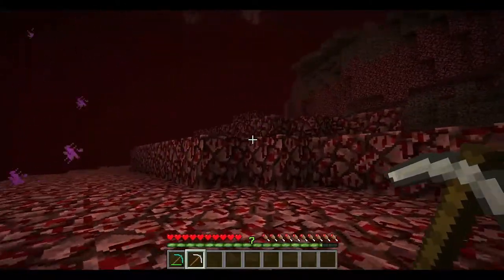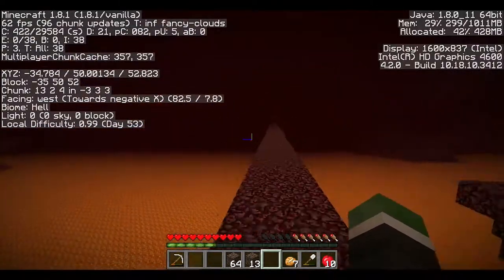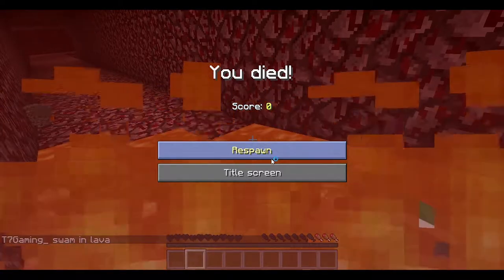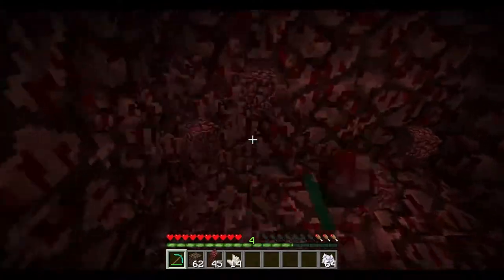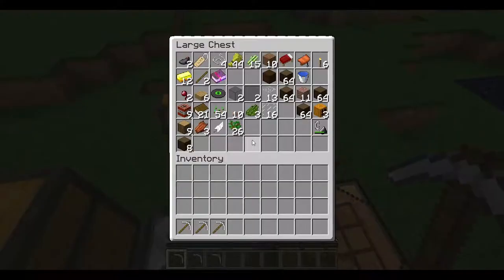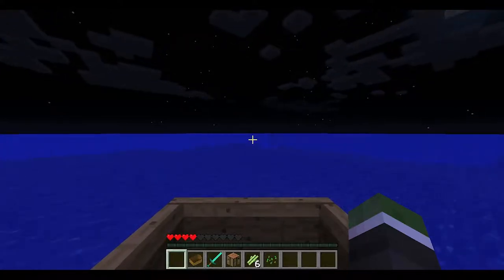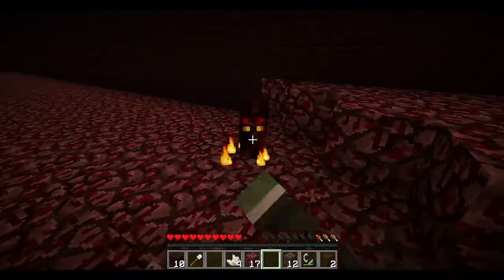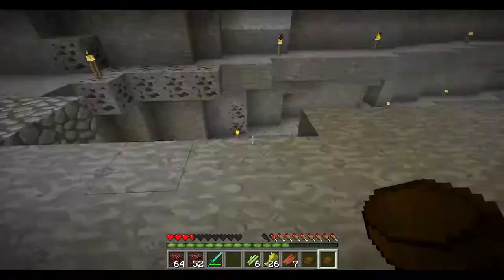FoolCraft Minecraft Server Survival - Episode 4 - The Longest Nether Tunnel IN THE WORLD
Today on FoolCraft I built (after much death and failure and loss and everything imaginable) a Tunnel in the Nether connecting my base to the spawn town! Enjoy!